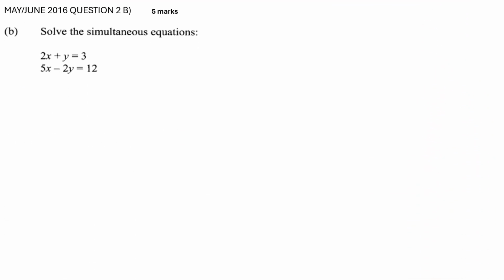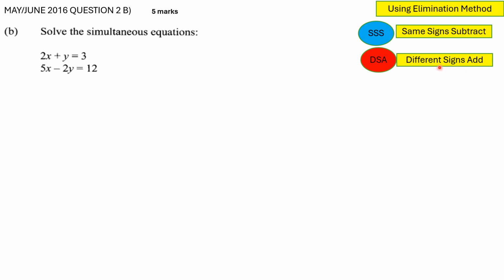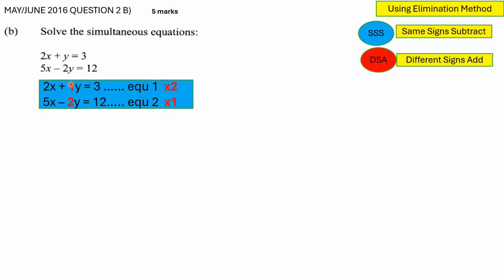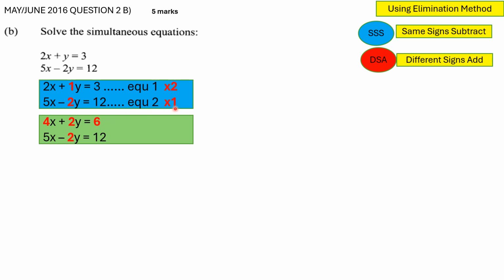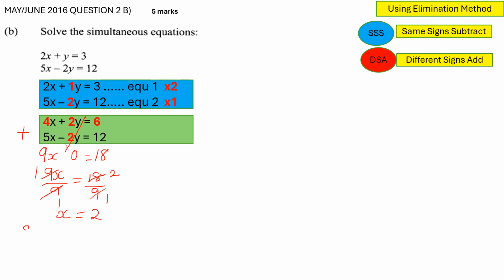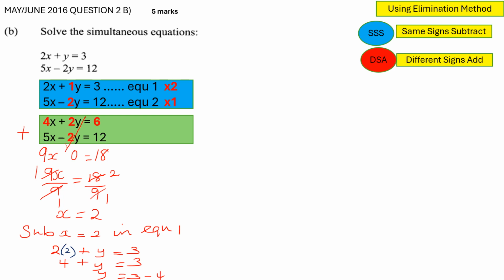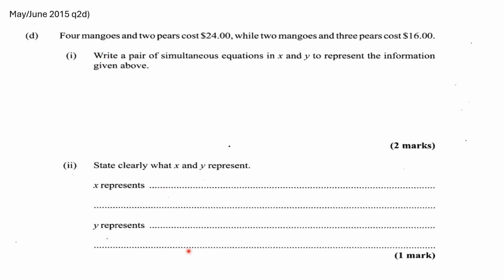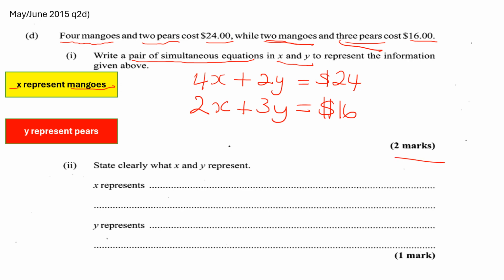Simultaneous Equations Elimination Method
This video goes through the steps to solve simultaneous equations using the Elimination Method.